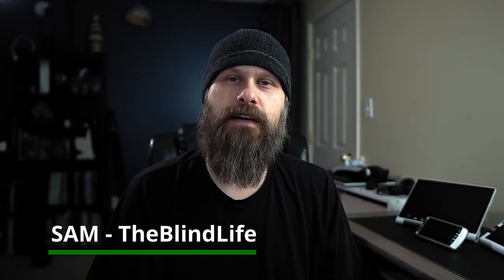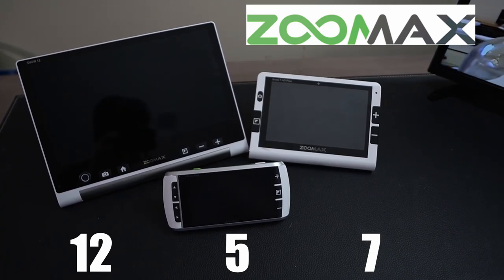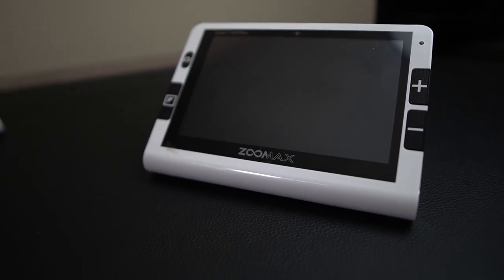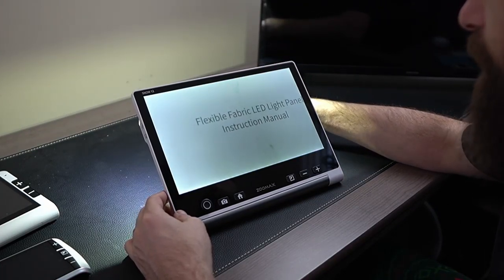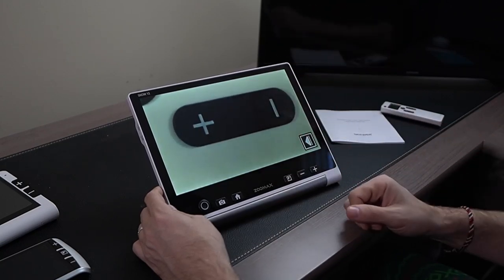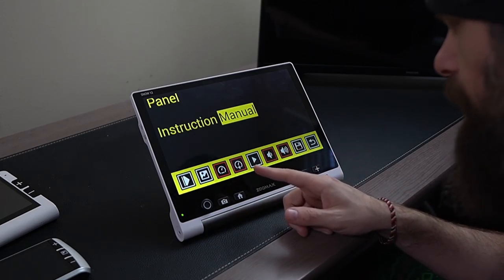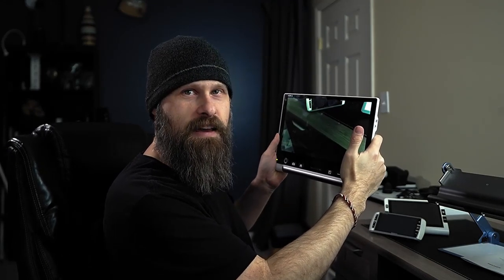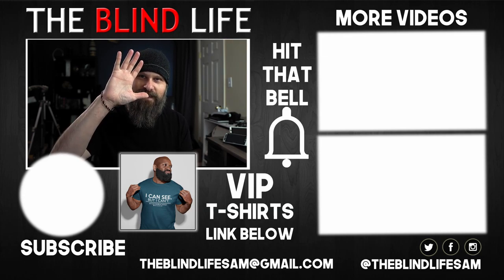Snow Digital Magnifier Review - All Sizes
In this video, I take a look at the complete line of Snow digital magnifiers from Zoomax. 4.3 inch, 5 inches, 7 inches, 12 inches with a stand. Digital magnification. Multiple color contrast options. OCR. Distance viewing. Multiple size options that should fit your need.

Mailing address:
4101 Tates Creek Centre Dr.

▬▬SHOPPING▬▬▬▬▬▬

T-shirts and other recommended Amazon products:

► BLINDLIFE20

► theblindlife

Cameras:
Sony a6400
Sony a5100
Go Pro Hero 6 Black

Lenses:
Sigma 16mm F/1.4
Sigma 30mm F/1.4

Microphones:
Rode Video Micro
Saramonic Blink 500

Tripods:
JOBY Gorilla Pod
K&F Concept